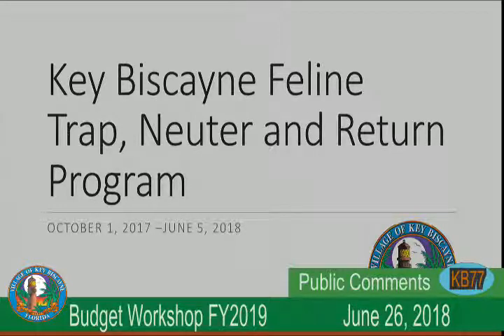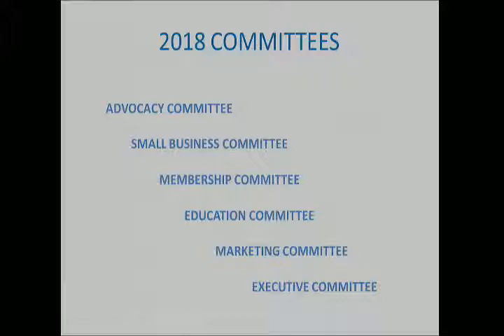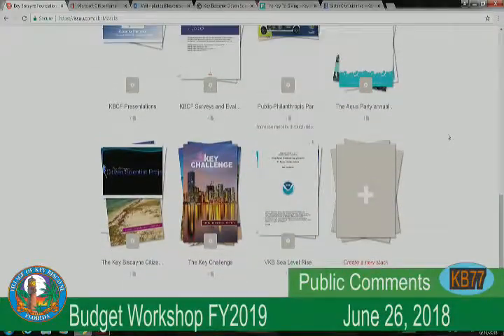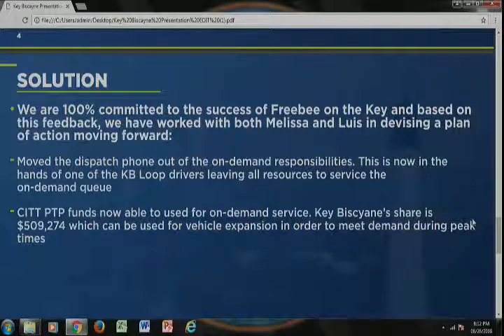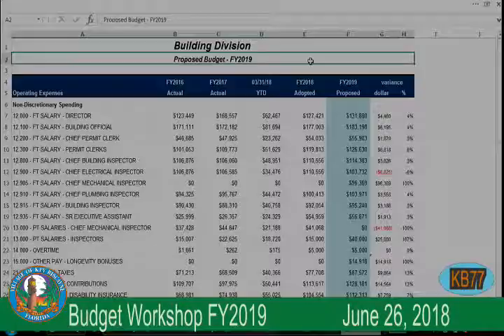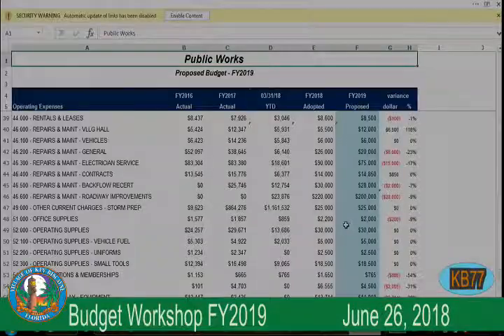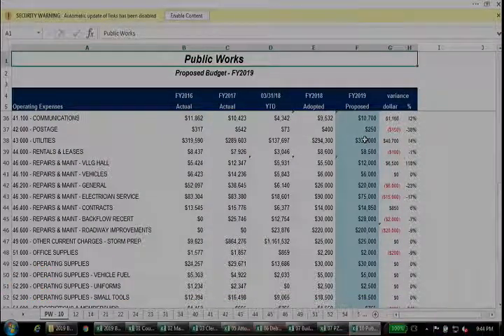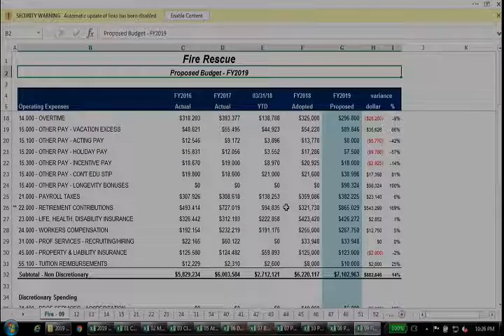Budget Workshop June 26, 2018